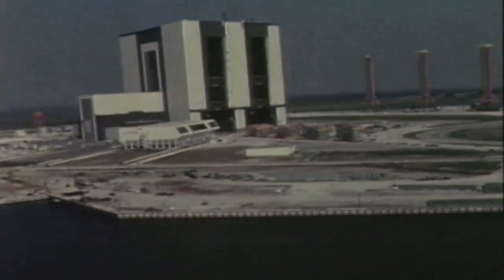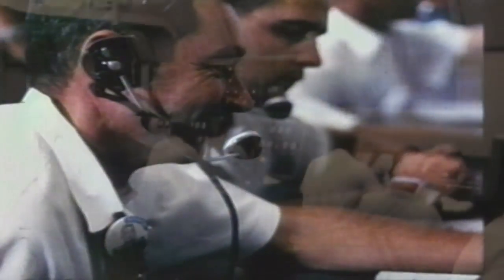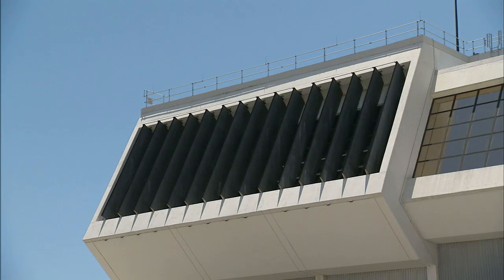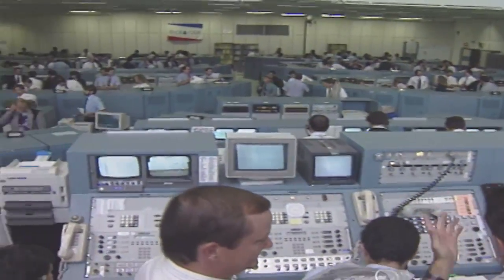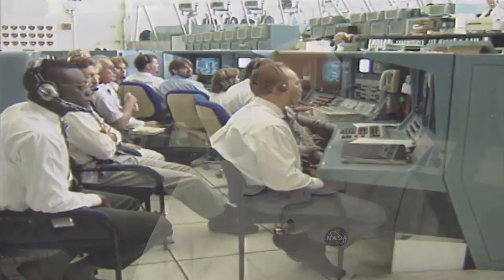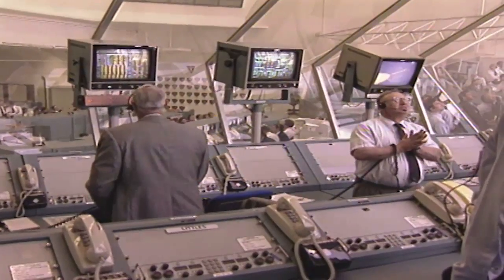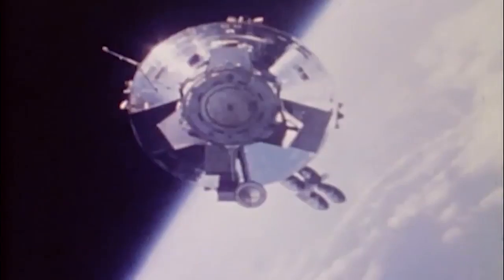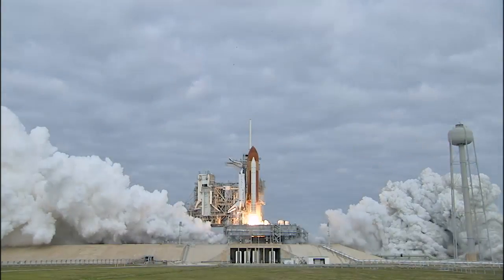NASA's LCC: Building the Brains of Launch Operations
Designers of the Launch Control Center at NASA's Kennedy Space Center in Florida had to come up with a building that would serve as the brains of the processing, testing and launching of the Apollo missions that sent astronauts to the moon.